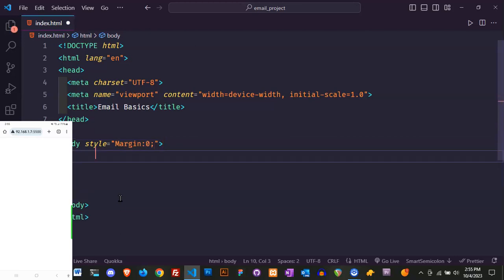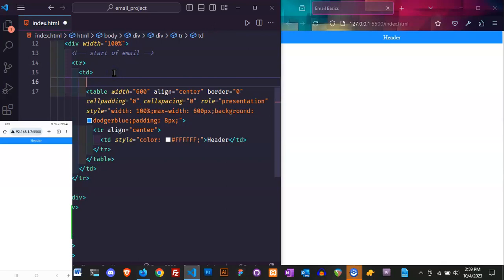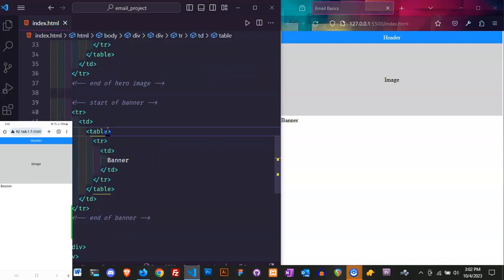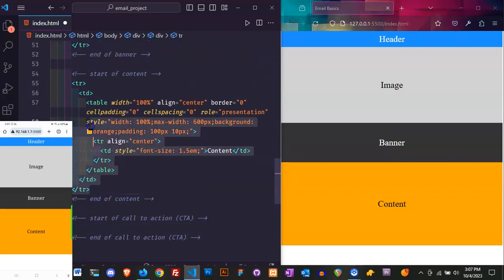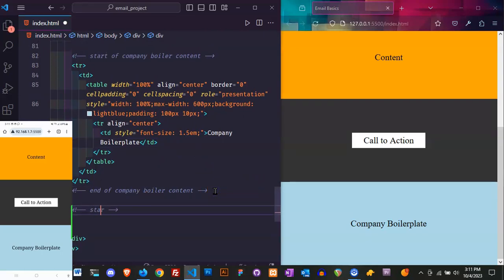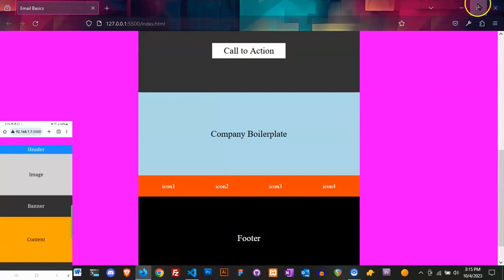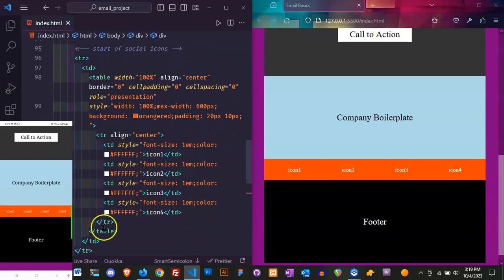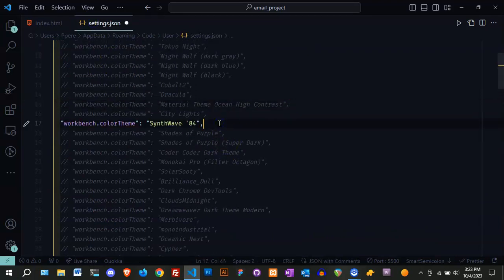Build an email template from scratch with HTML & Inline CSS - Course for Beginners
In this video, I build an email template layout with HTML Tables and inline CSS.